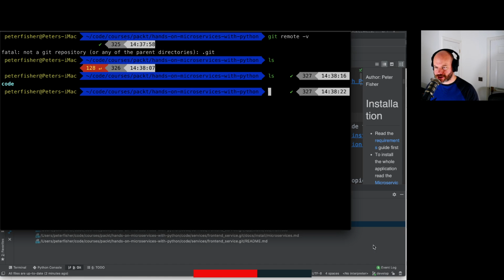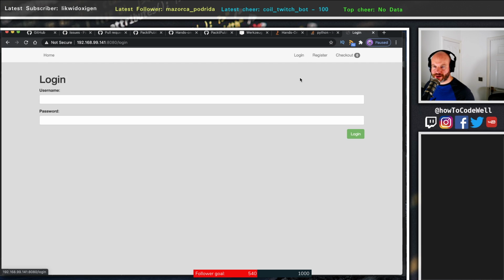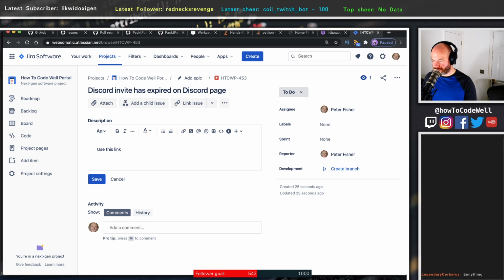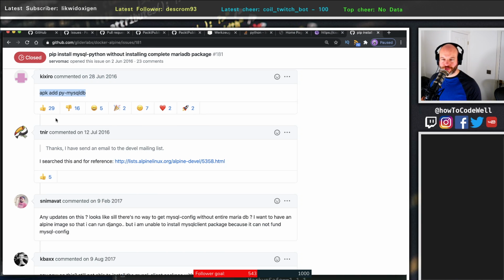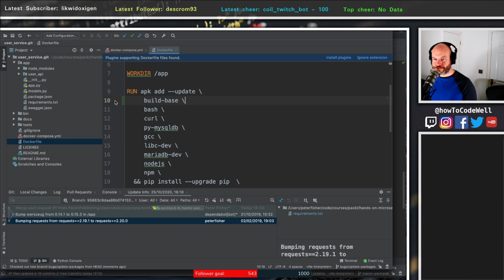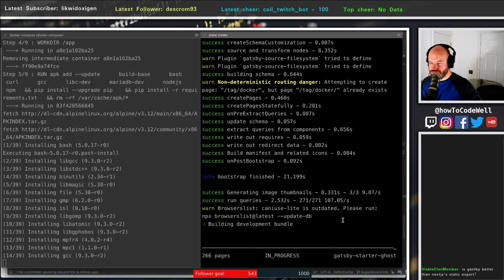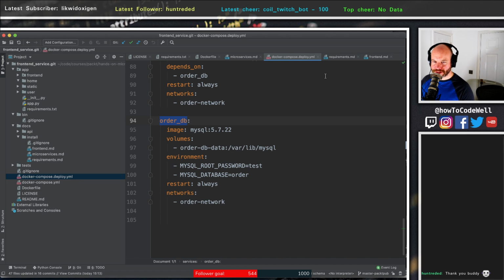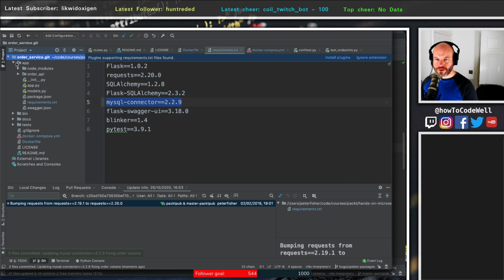[Python, JavaScript, PHP] Upgrading Python Course // Adding JavaScript Tests to HTCW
Tuesdays 07:00
Thursdays 21:00
Sundays 14:30 All times are BST